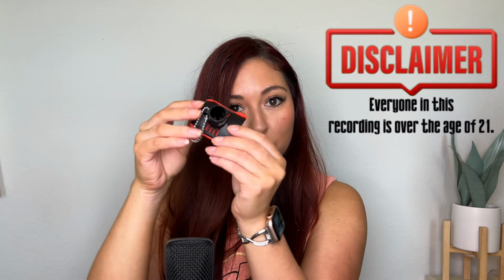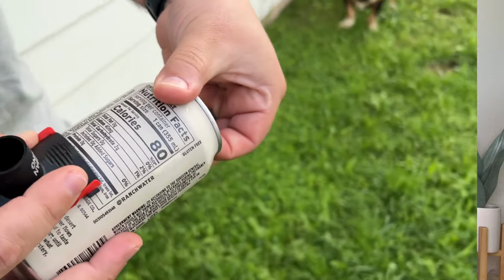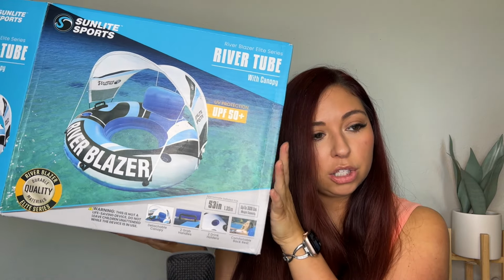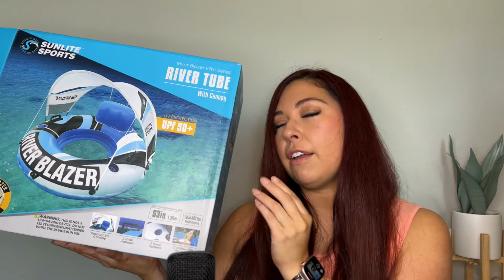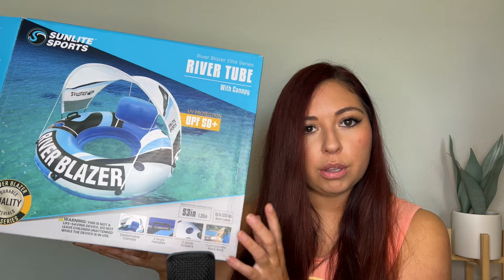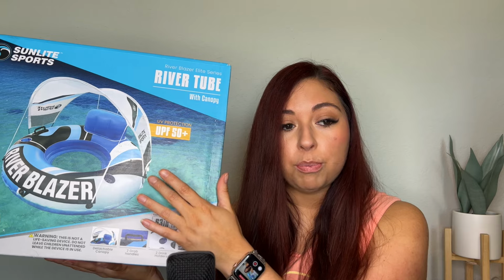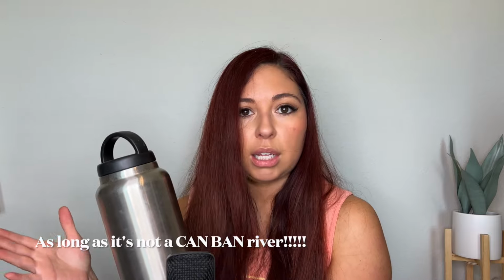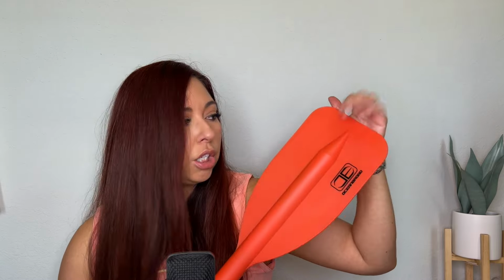Amazon Summer Haul River Floating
Amazon River haul Summer accessories! Items for the river this summer! Everything here is NOT what you NEED but things that I LOVE to have with me to float the river. Floating the river can be so fun, but only if you have the right things with you, will it be the best day ever.

AMAZON ITEMS:

1. Phone umbrella
2. Sunglasses (gender neutral)
3. Umbrella
4. River Shade tube
5. Dry bag
6. Can cooler seltzer size
7. Can cooler regular can size
8. Pool bag
9. Lip spf
10. Screw on lid tuppaware
11. Stainless steel water bottle
12. Mini inflator
13. Mini Paddle
14. Shot gun tool
15. Phone umbrella

Safety glasses
Intex tube
Cooler Tube
Mesh Backpack